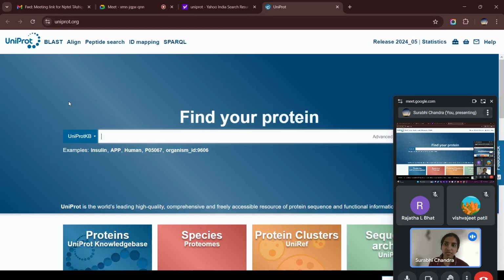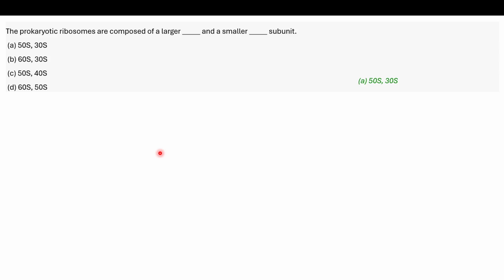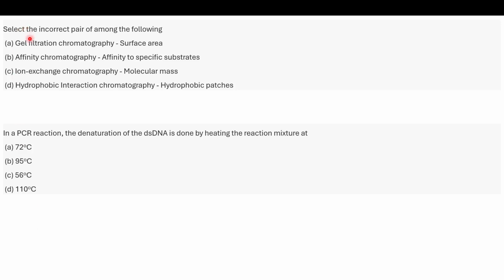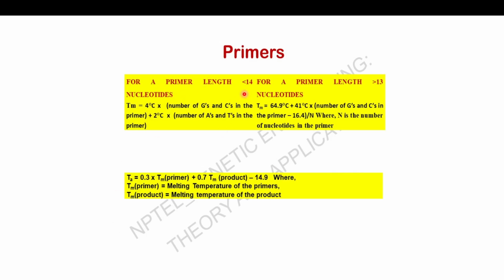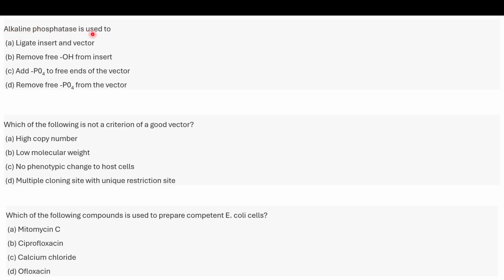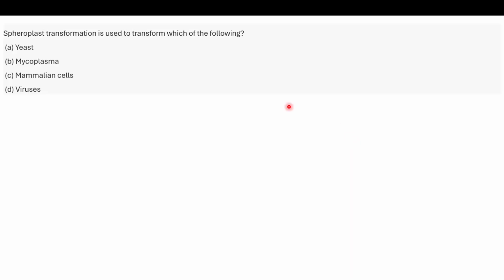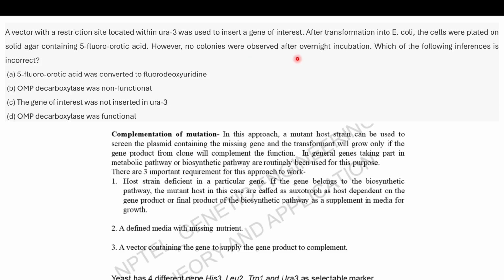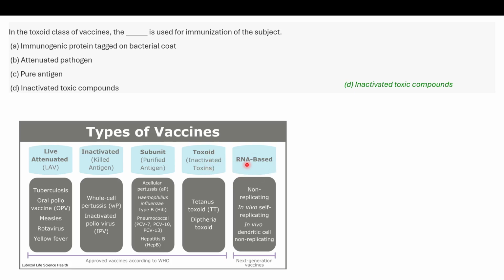NPTEL tutorial session 12 | Course - Genetic Engineering: Theory and Application | noc24_bt57